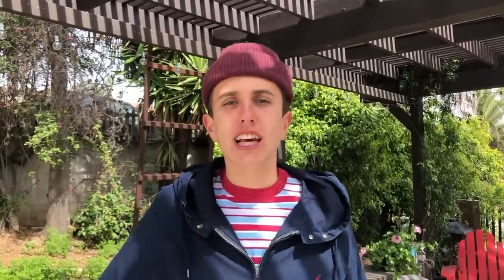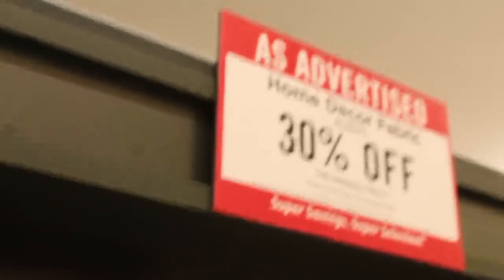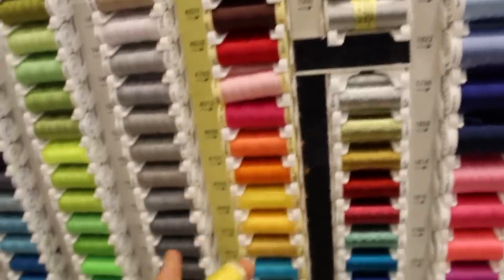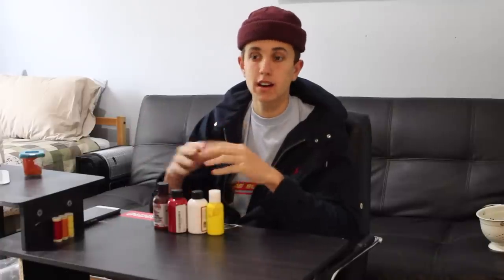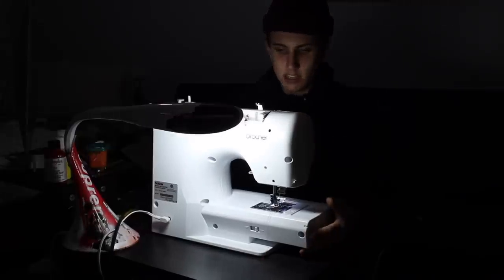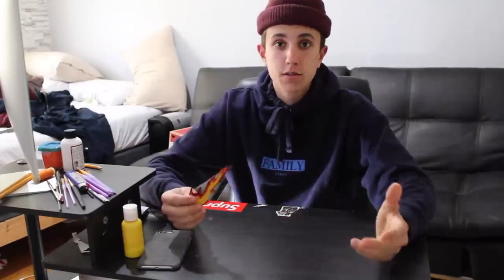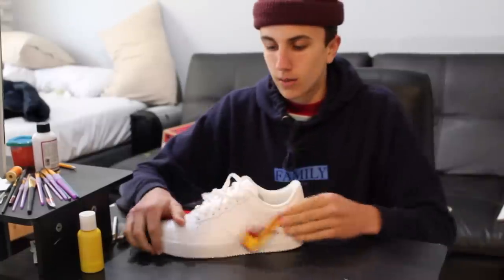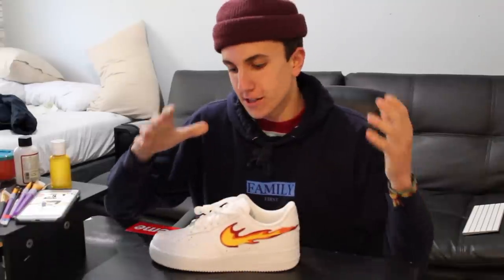Custom FLAME Air Force 1's!! - [ FULL TUTORIAL ] - Custom Shoes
Don't forgot to comment because we read every comment on ALL videos.